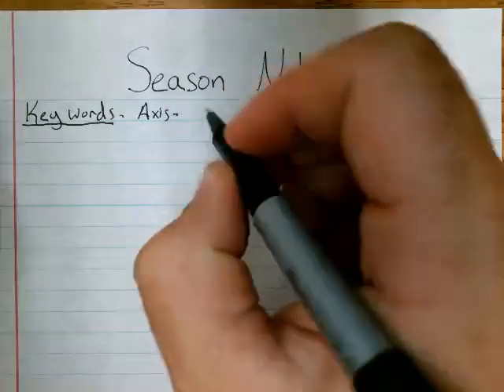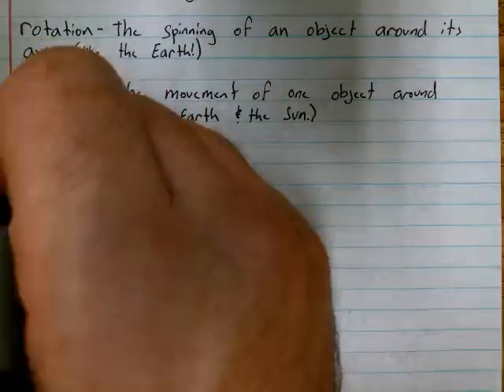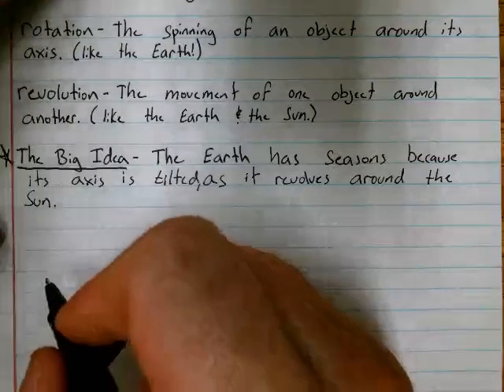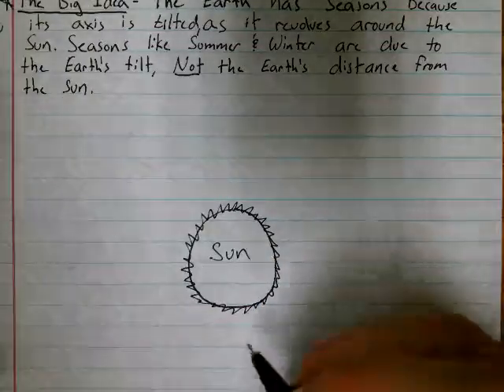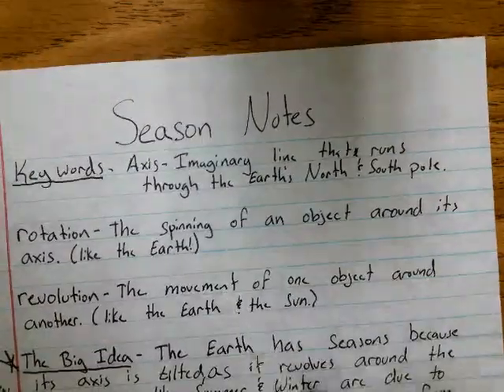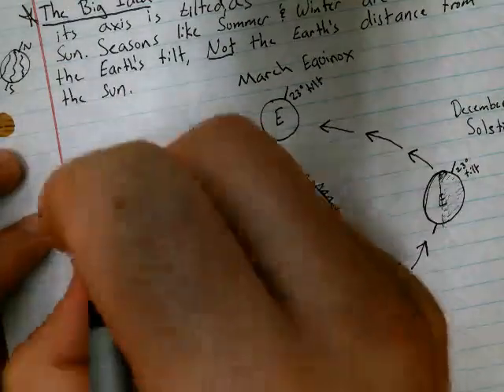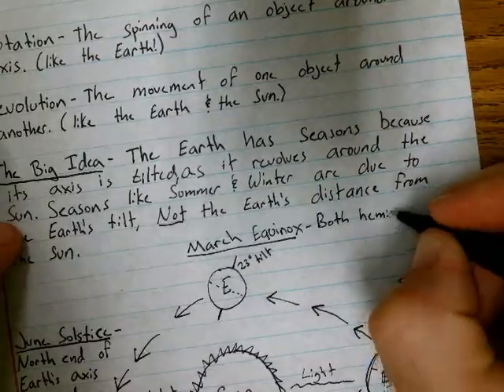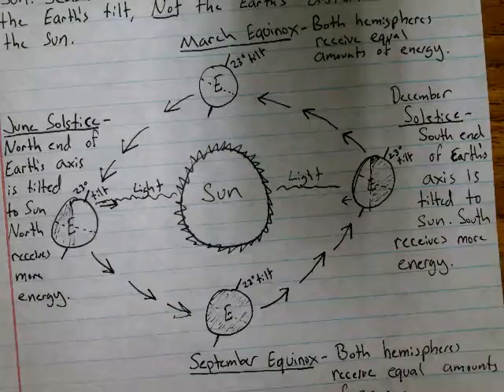Seasons Notes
Mr. Collier's notes on seasons.